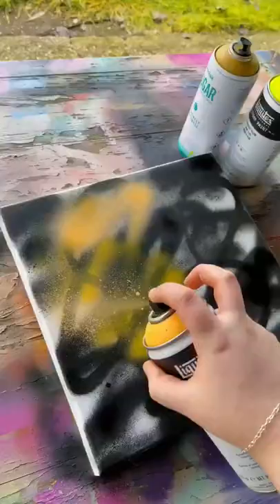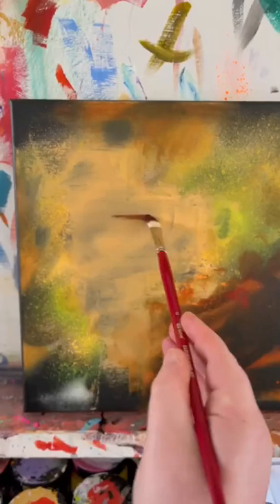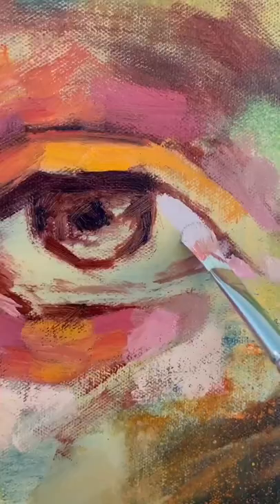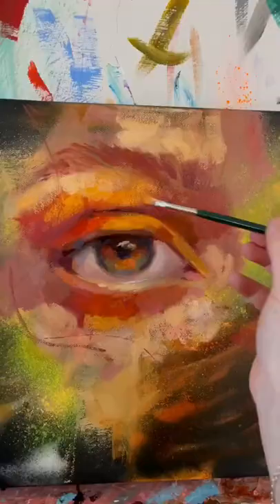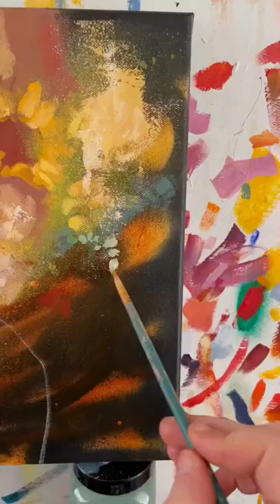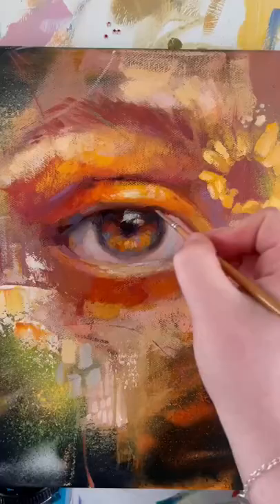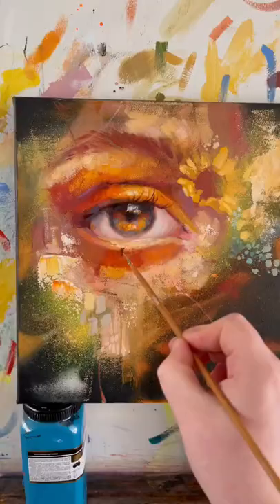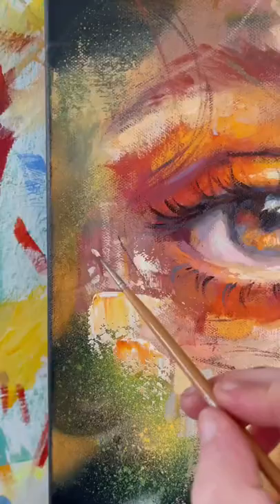Eye Painting Tutorial 🎉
How to paint an eye with acrylics and mixed media💞